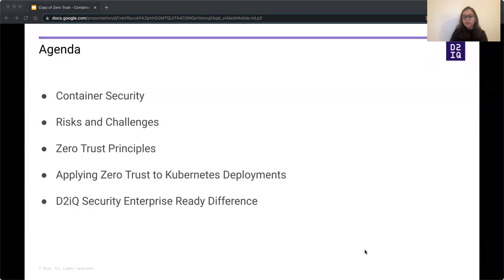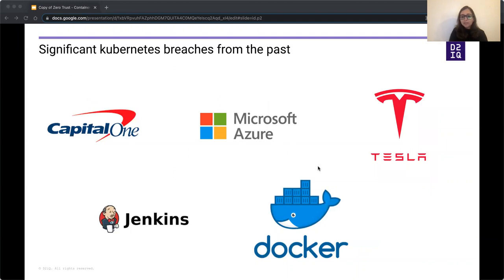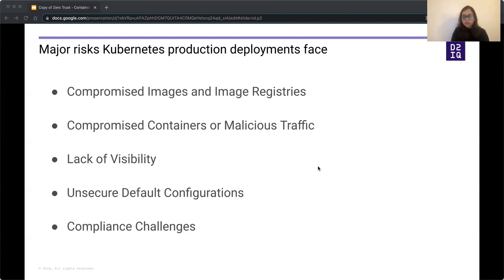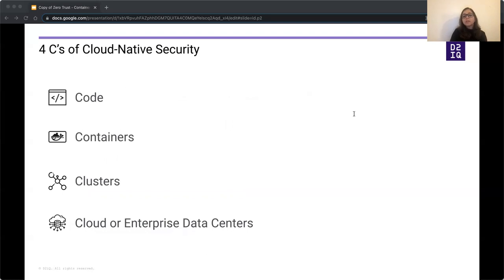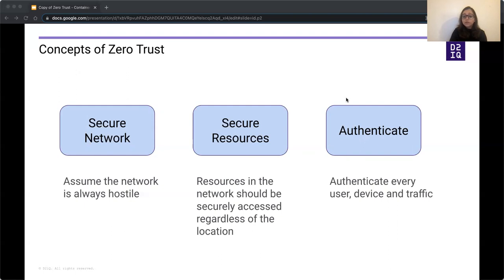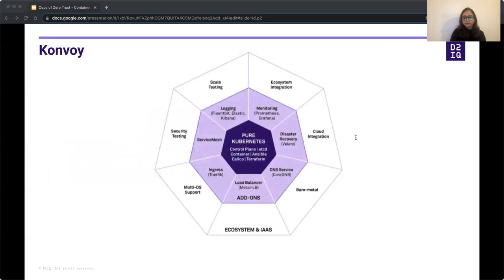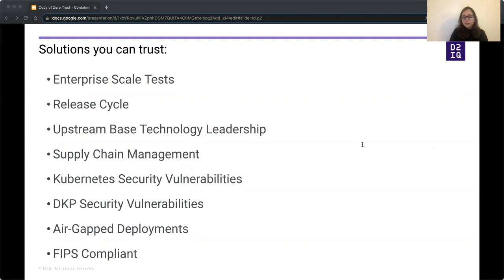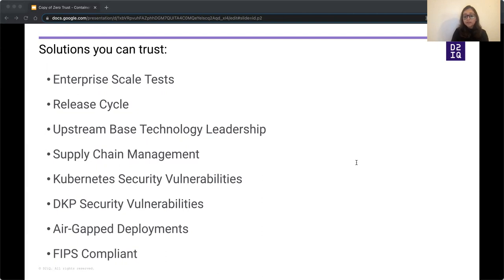Zero Trust principles to enterprise Kubernetes with Sonali Mishra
According to a Forrester survey 43% of respondents indicated that security is a challenge hindering container adoption.

As enterprise companies shift left to run containerized applications in production, comes many vulnerabilities. Finding the right level of access for the different users and groups of users coming, going, and moving around within these clusters should be top of mind. By 2022, Gartner predicts that, “more than 75% of global organizations will be running containerized applications in production”.

In this presentation, you will learn best practices and tools for a secure deployment using Zero Trust principles. Adopting a Zero Trust approach to enterprise Kubernetes can help ensure your organization is protected from the inside out.